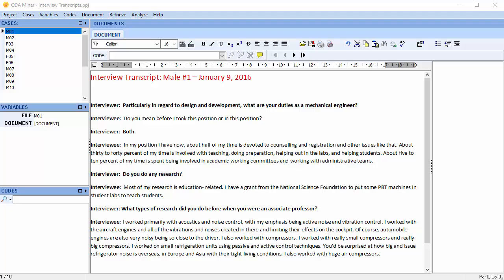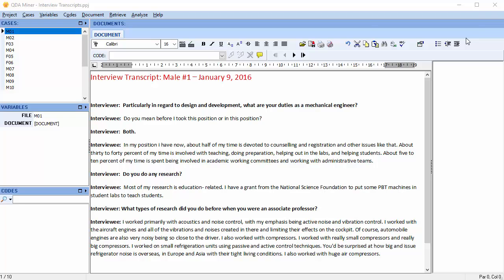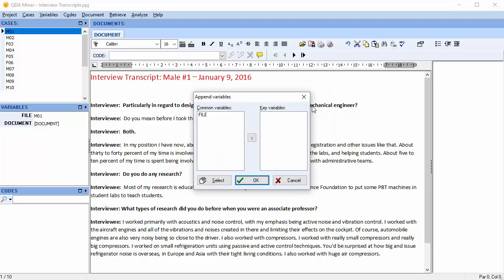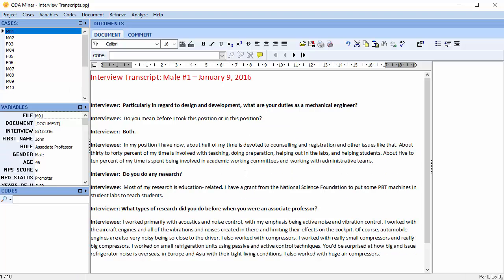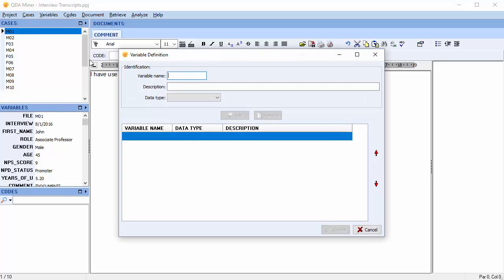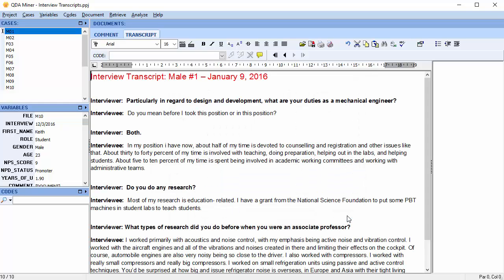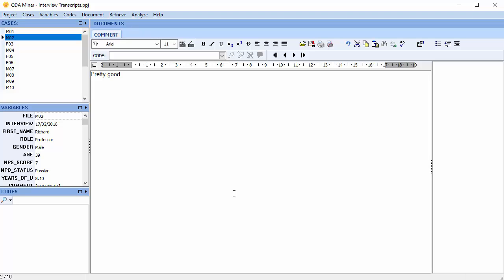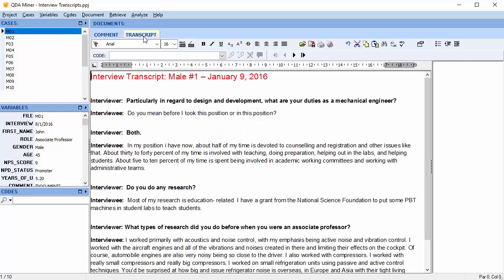QDA Miner - Merging Qualitative and Quantitative Data Files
This tutorial shows how to mix qualitative or unstructured textual data with quantitative information stored separately in QDA Miner.